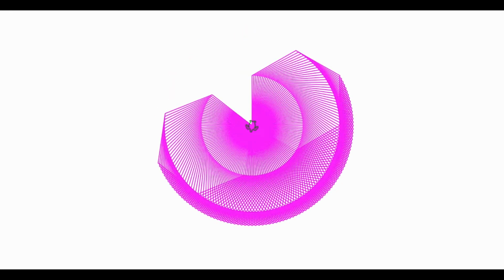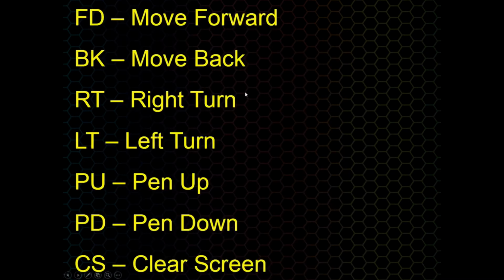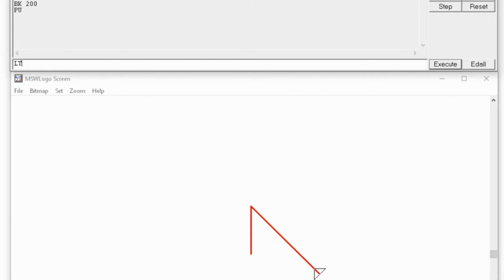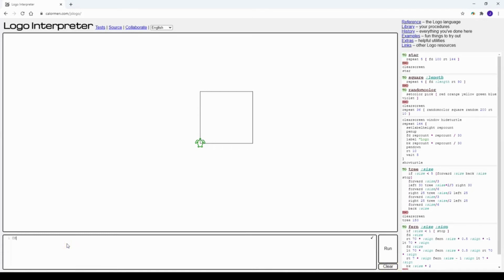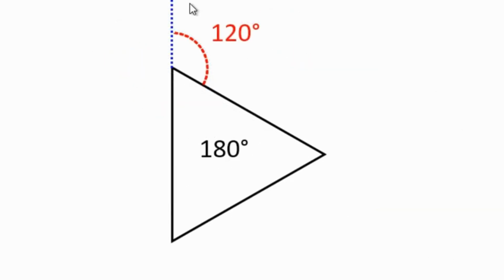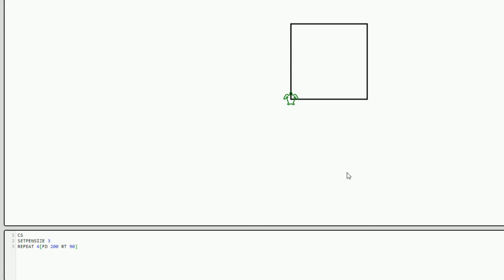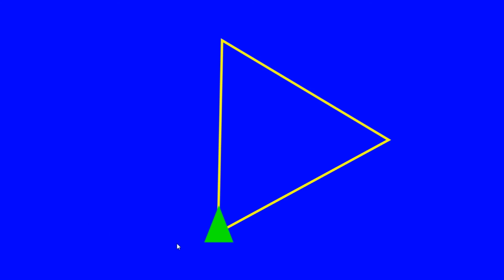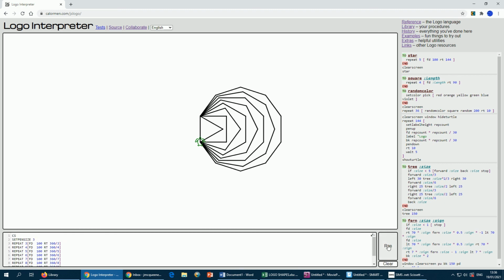LOGO Commands and Loops